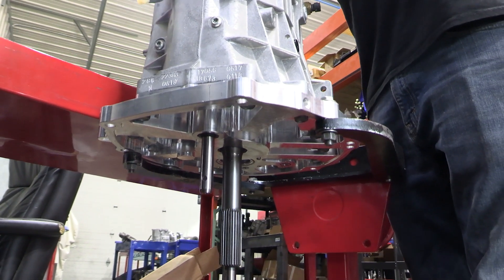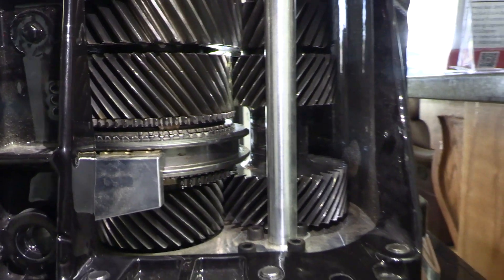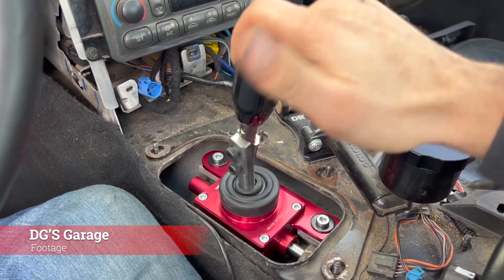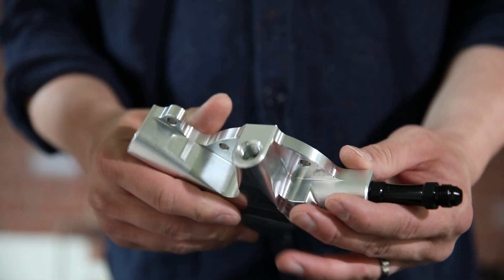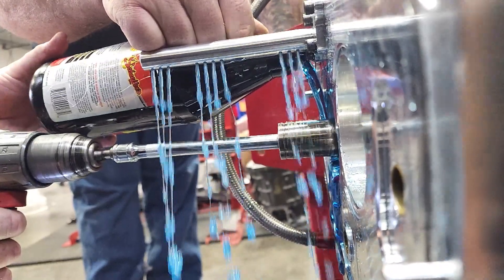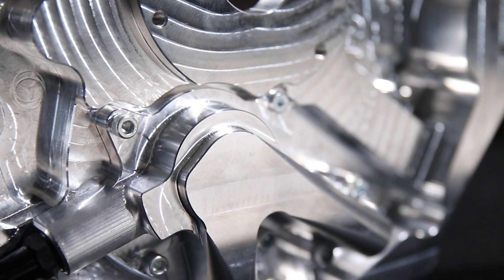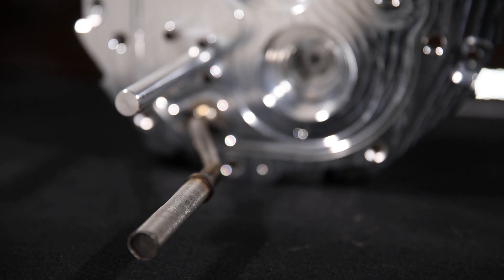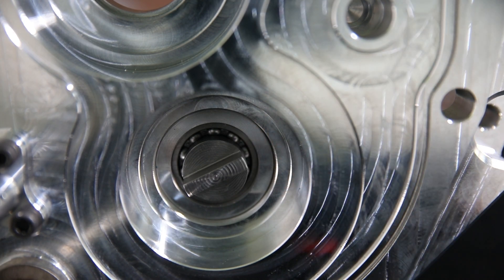Revised Billet Front Plate For GM T56 & Corvette Transmissions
As the Originators the Billet Front Plate, we've improved upon our already popular design...our revised Billet Front Plate will now include hardware, block off plate for pump section, and spray bar as standard. We have enlarged the oiling ports over the factory pump-equipped oiling pumps to increase the flow rate and lubrication. We have updated the shift rail bushing and improved the overall design for maximum strength against shock loading. Our billet front plate will be able to accept an optional high-volume pickup tube and the OE extended pickup. For those who opt for an electronic pump, we now include the ability to add a bolt-on speed sensor housing for a more economical speed sensor.

The billet front plate dramatically improves strength, which can help reduce torque deflection. The added strength also helps improve gear mesh, which aids in wearing, enhances performance, and shifting. When a transmission experiences severe internal damage, it will often harm the OEM front plate, but our billet front plate dramatically reduces the chance of damage. We've used the front billet plate on our GrubbWorm Camaro (the world's fastest LT1-based car) with great success and an improved gear wear pattern.

Our machined sprayer evenly coats the 2nd, 3rd, and 4th gears more accurately and thoroughly. When a vehicle launches or shifts during racing, transmission fluid moves to the back of the case, causing a lack of lubrication. We've encountered numerous transmissions with 2nd, 3rd, and 4th gears burned up. The Tick Performance Bungs and Sprayer system eliminates this issue.